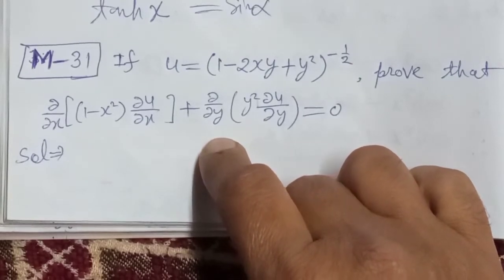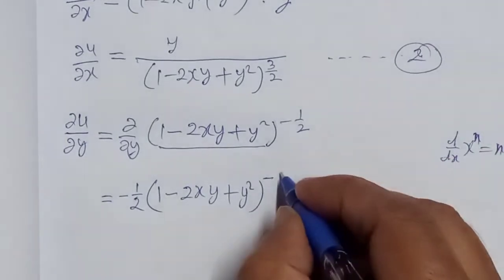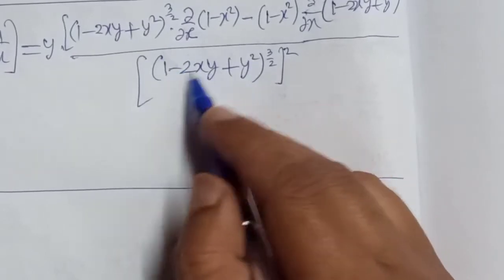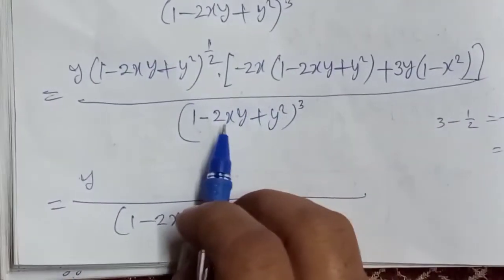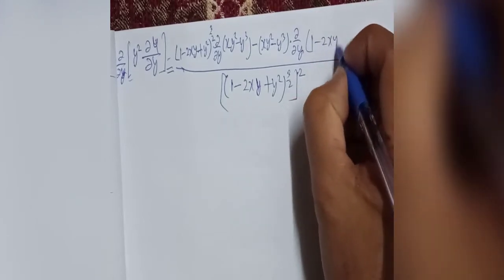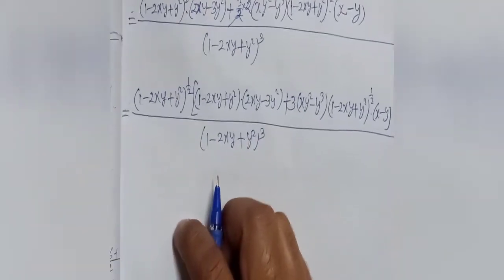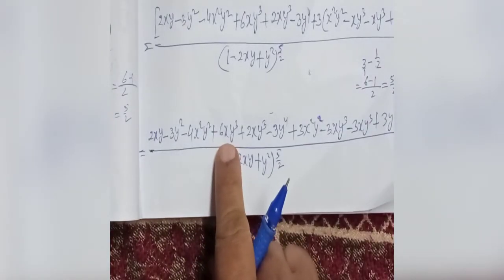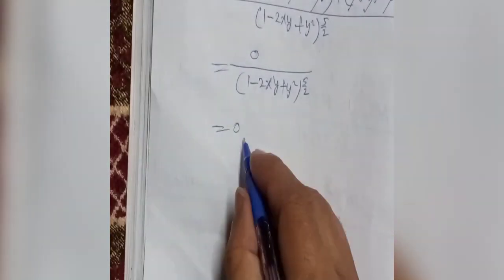If u=(1-2xy+y^2)^-1/2 , prove that del/delx[(1-x^2)delu/delx]+del/dely[y^2delu/dely]=0